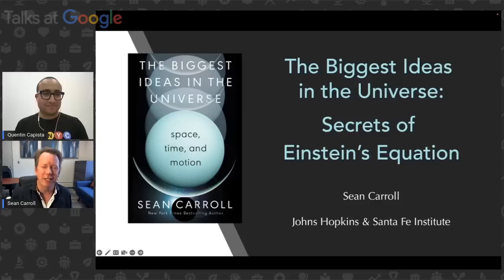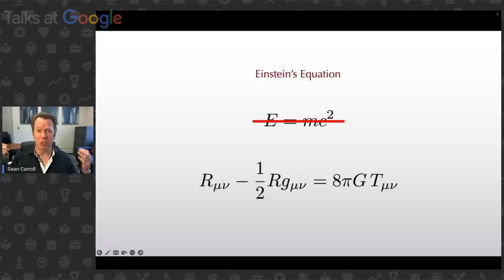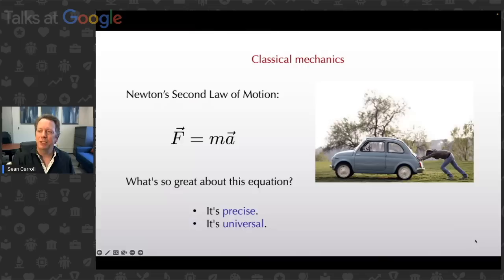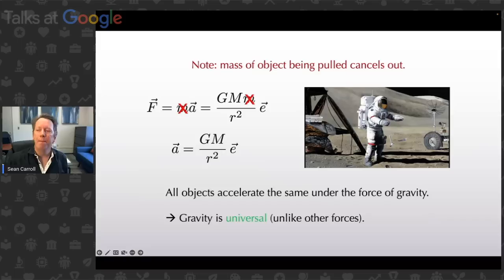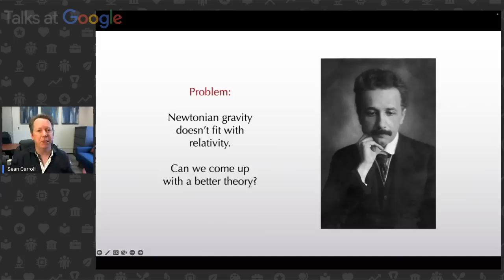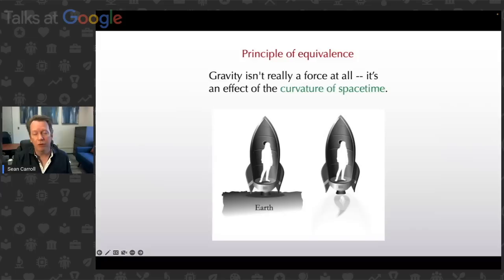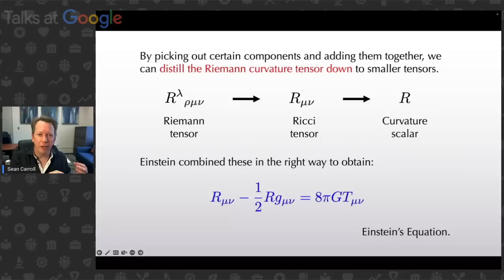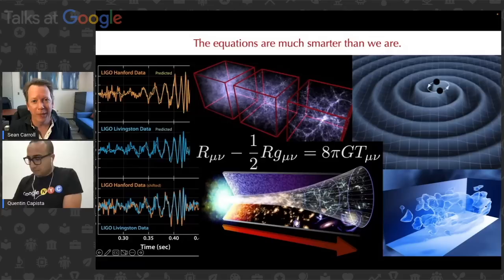Sean Carroll | The Biggest Ideas in the Universe: Space, Time and Motion | Talks at Google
Renowned theoretical physicist Sean Carroll joins us to discuss his new book "The Biggest Ideas in The Universe: Time, Space and Motion" where he offers a deep dive into physics that pulls back the veil of mystery from most complex ideas in the field.

In his view, the foundational ideas of classical physics (from Newton to Einstein) is as worthy of our gaze as the Mona Lisa and he is committed to making these ideas accessible to all, which is why this is just the first in a three-book series that will tackle everything from Space, Time, and Motion (century-old ideas that are still relevant in modern research); Quanta and Fields (the fundamental laws of nature); and Complexity and Emergence (the full complexity of the world and where that research will take us). The series was inspired by his wildly popular YouTube series of the same name, a pandemic project that has accumulated over four million views from fans hungry to expand their minds amid lockdowns and hear Sean explain the most mind-boggling concepts in an entertaining, uniquely lucid way. This first book explores, among many topics, how space and time come together to form spacetime, why calculus is still fundamental to everything we understand about the universe and what escapes from black holes and why.

Sean Carroll is Homewood Professor of Natural Philosophy at Johns Hopkins University and Fractal Faculty at the Santa Fe Institute. He received his Ph.D. from Harvard University.  His research focuses on the foundations of physics, including issues in quantum mechanics, spacetime, cosmology, and emergence. He is the author of several books, including New York Times bestseller Something Deeply Hidden. He has been awarded prizes and fellowships by the National Science Foundation, NASA, the Sloan Foundation, the Packard Foundation, the American Physical Society, the American Institute of Physics, the Royal Society of London, the Guggenheim Foundation, and the American Association for the Advancement of Science. Sean also hosts the weekly podcast Mindscape.

Moderated by Quentin Capista.